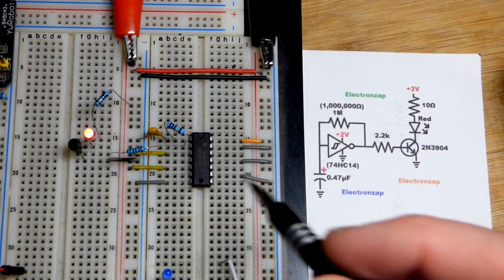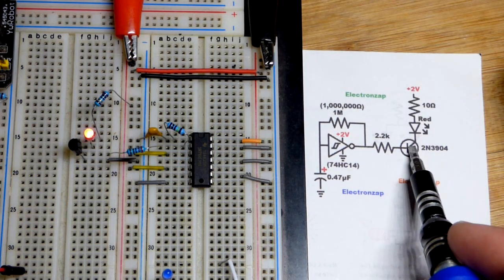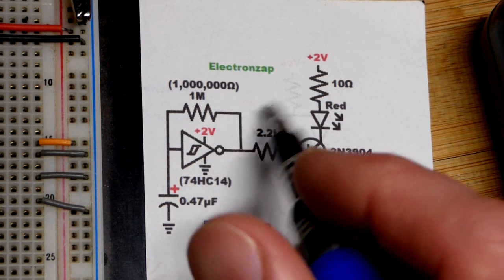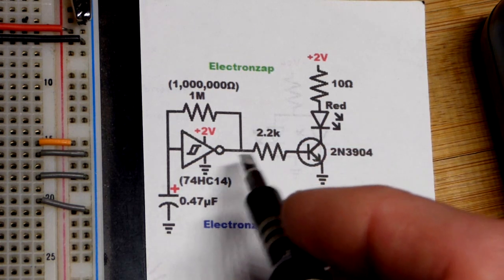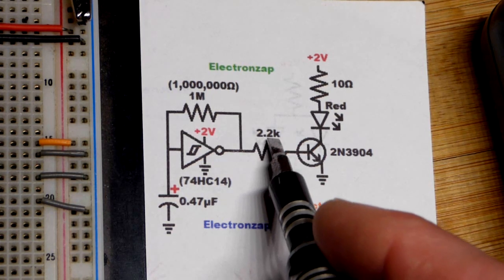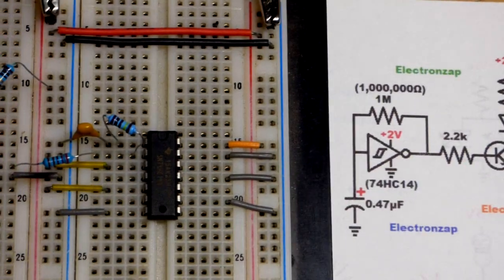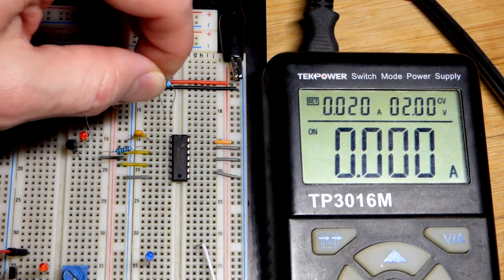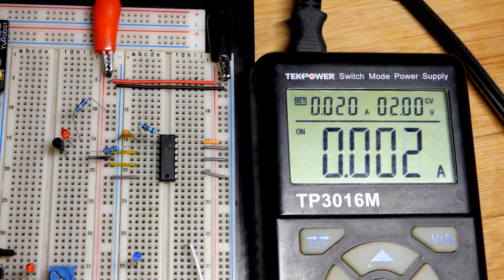2V low power circuit NPN BJT improved 74HC14 LED flasher circuit learning electronics shorts 110